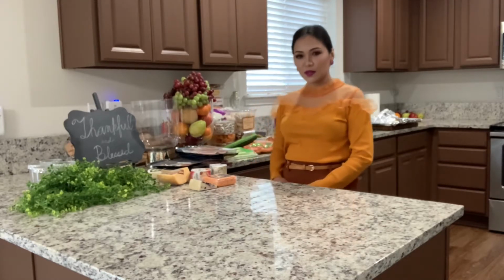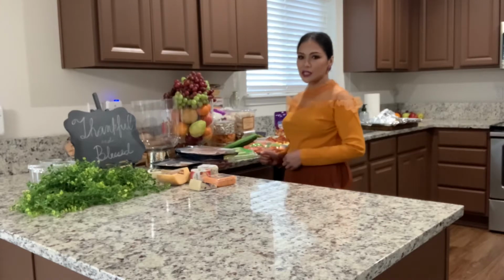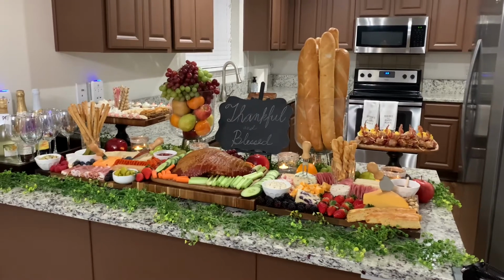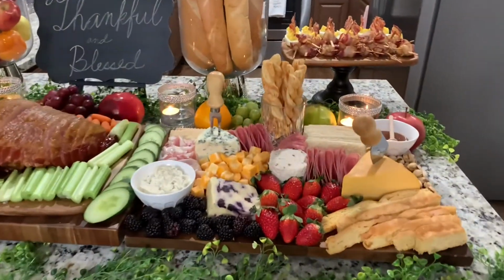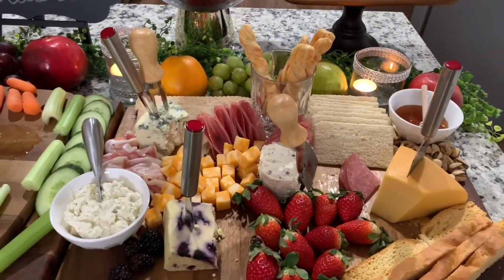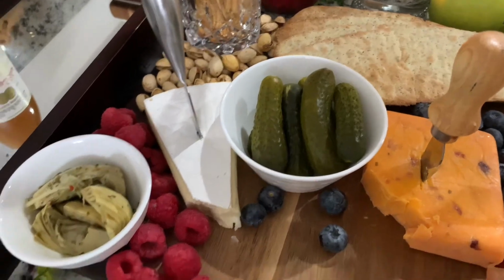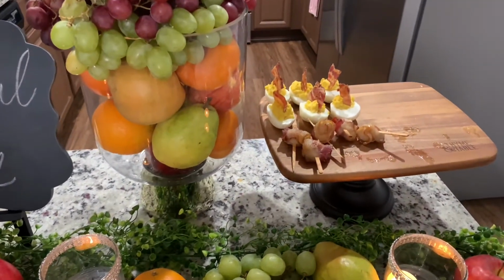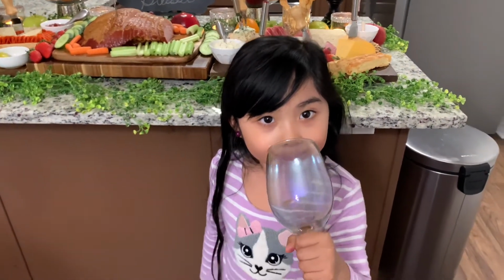Simple Charcuterie Board & Grazing Table Set Up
In this video I’ll show you how I build my Charcuterie Board and set up a Grazing Table for our simple Thanksgiving dinner.